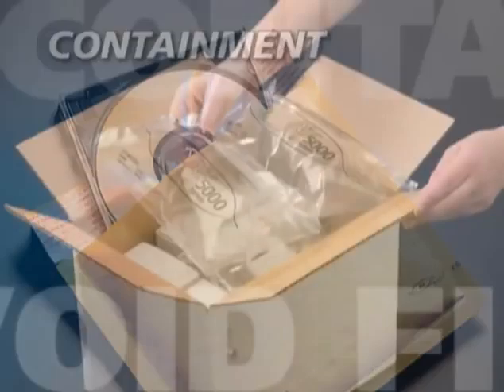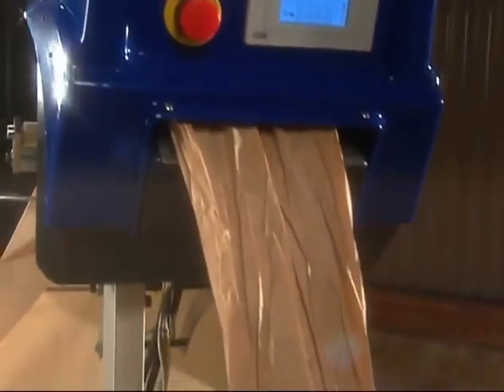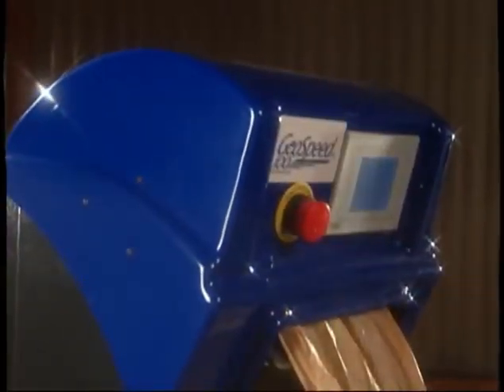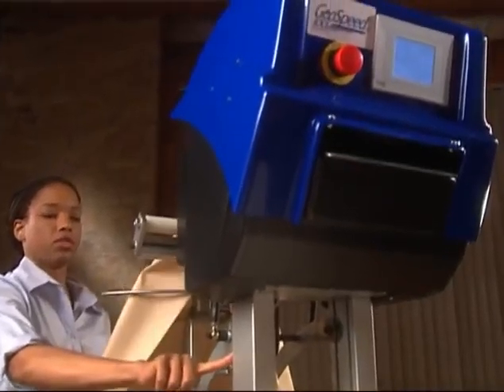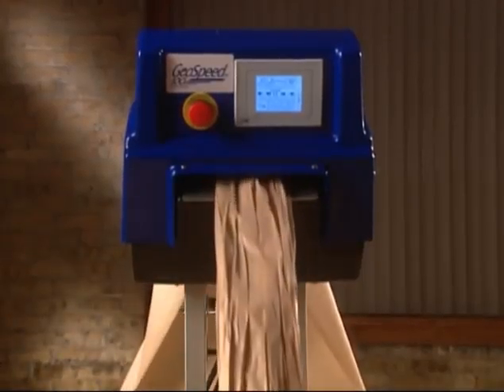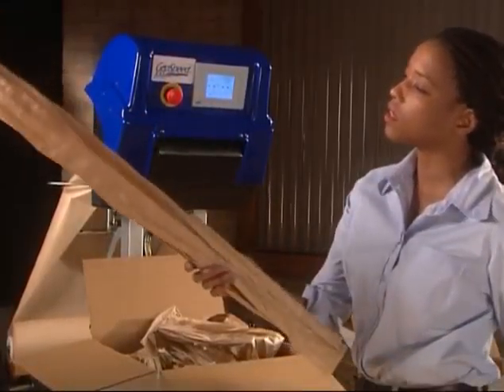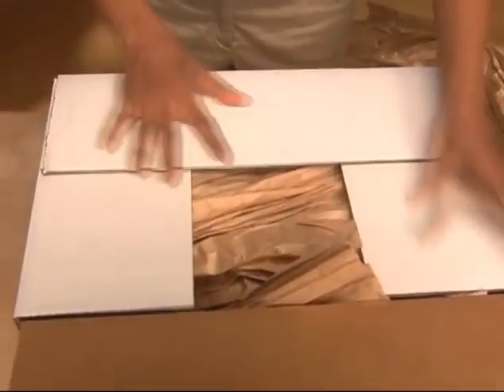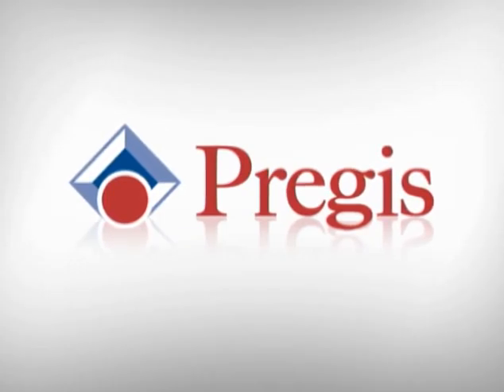American Packaging introduces the GEOSPEED by Pregis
Our customers include companies in many industries including biotechnology, medical device manufacturing, electronics, solar, food processing, agriculture, warehousing, fulfillment, distribution and general manufacturing.